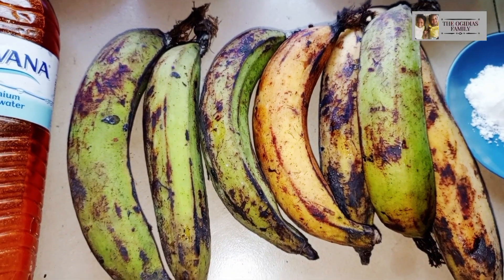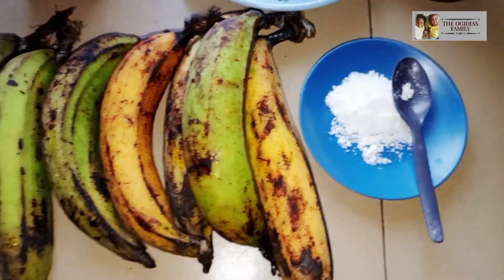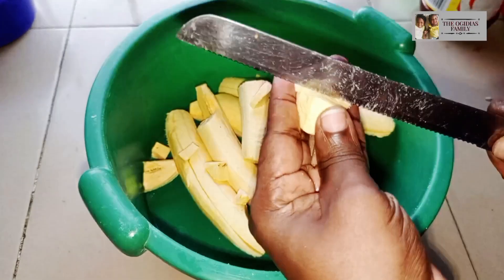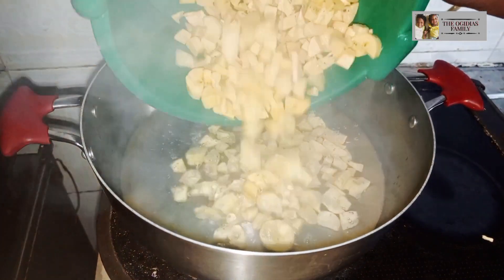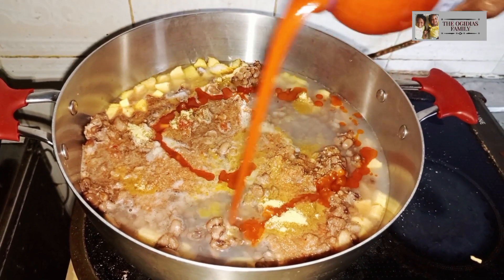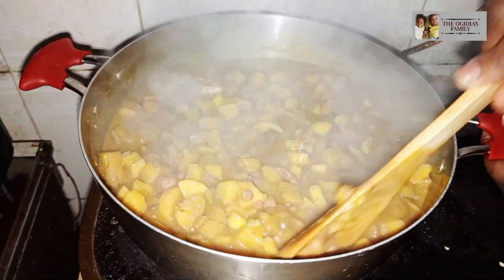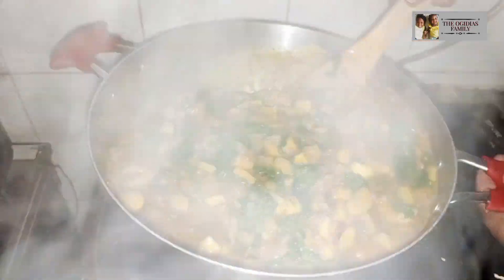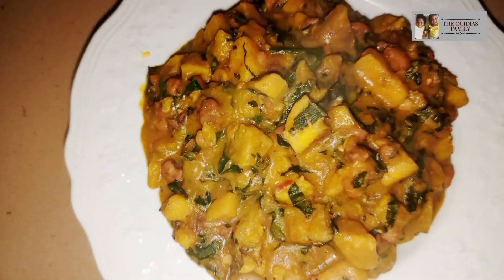Healthy Plantain porridge with vegetables.. Easy To Prepare..